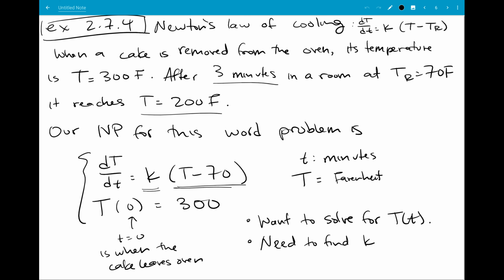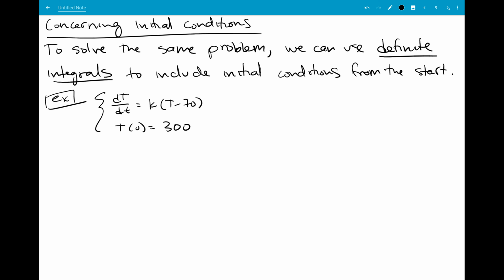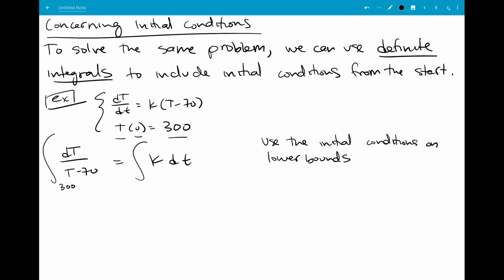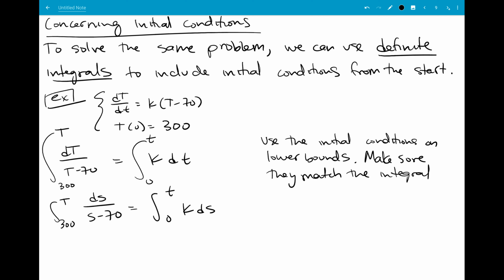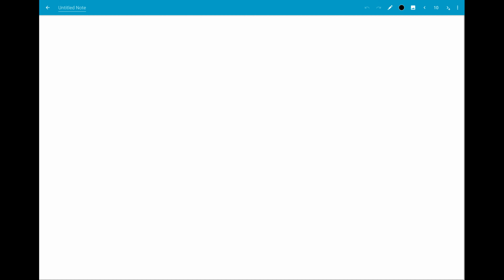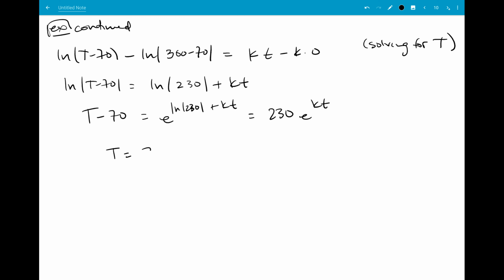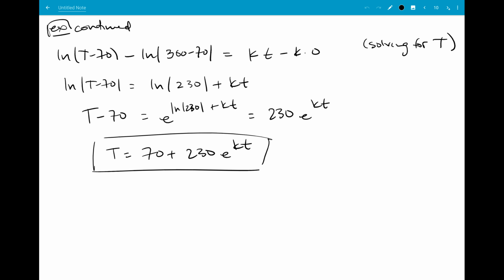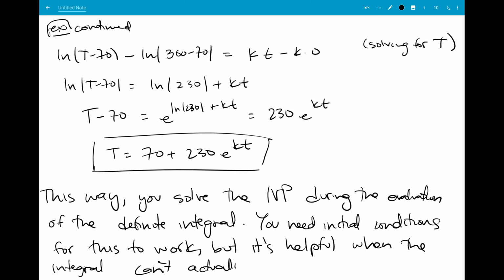2.2: Separable equations 4 - using definite integrals